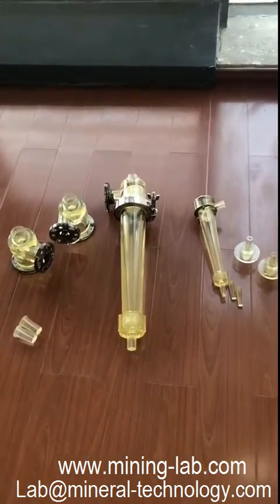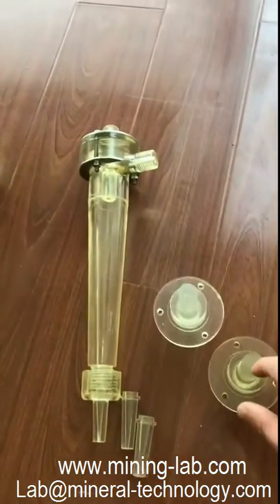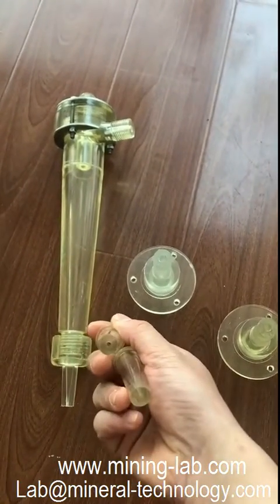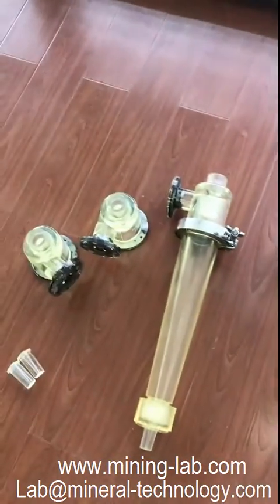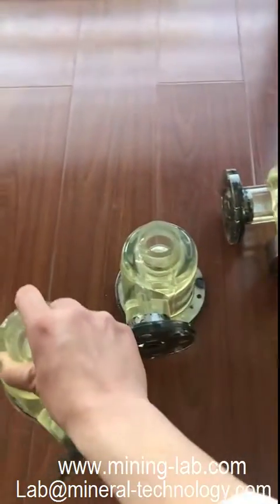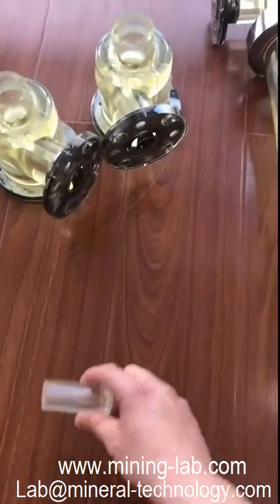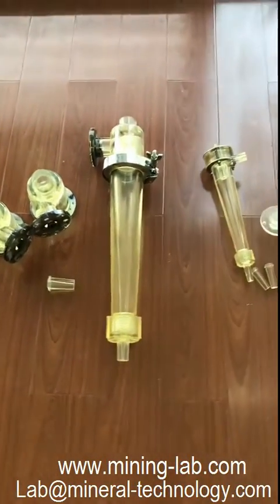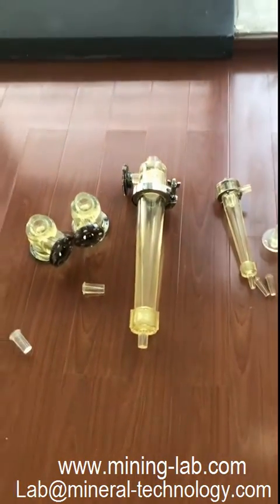laboratory hydrocyclone separator for mining industry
lab hydrocyclone is one of the most important devices in the minerals industry. It is widely used in the mineral industry processing as a classifier, which has proved extremely efficient at fine separation size. GTEK laboratory hydrocyclone can used in closed circuit grinding operations for general laboratory application, it also has many other applications, such as desliming, degritting, and thickening.